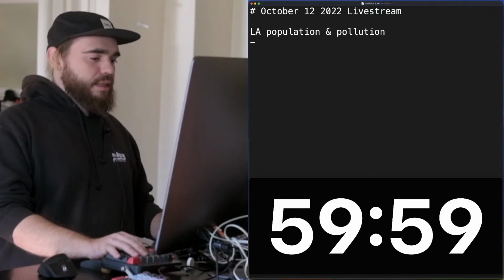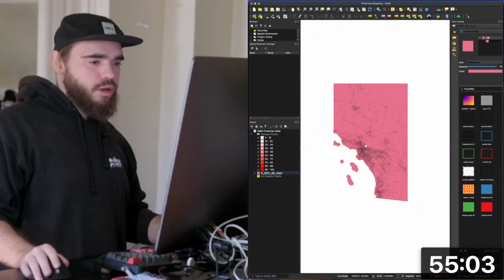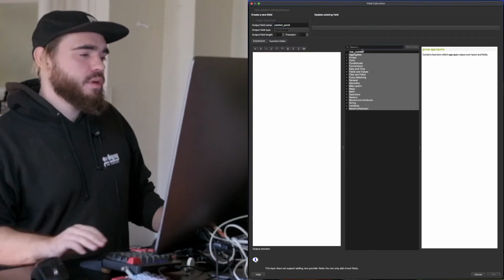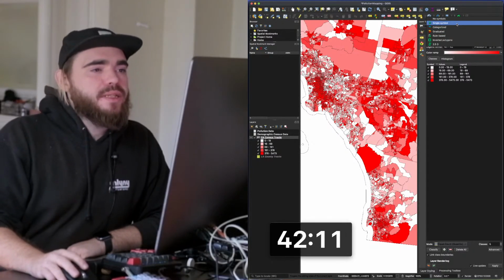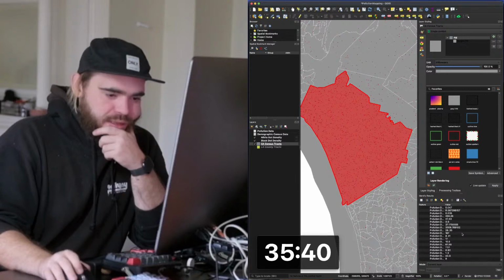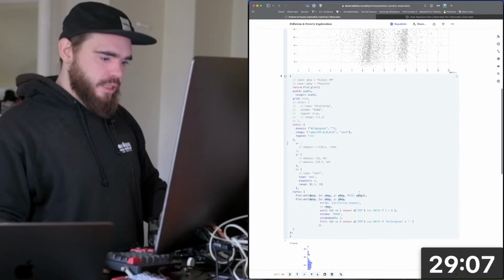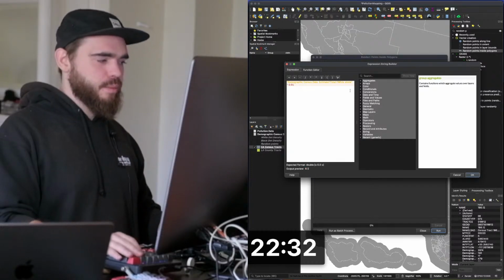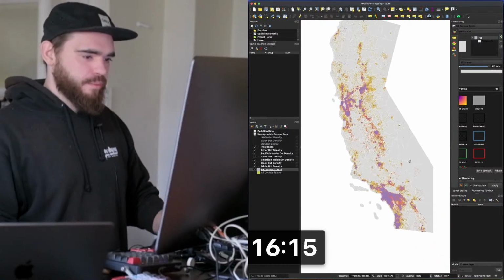Live Coding: 🗺 Making a dot density map of race and pollution in Los Angeles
In this livestream, EJ will be using a technique called dot density mapping to map out where different races live in Los Angeles. He'll also be comparing this data to pollution data from the EPA to see if who is affected by different types of pollution. Tune in to find out what he discovers!

💻 Tools used: QGIS, Numbers

EJ Fox is a Hacker, Journalist, & Dataviz Specialist based in New York.